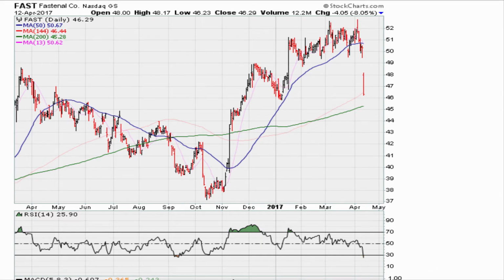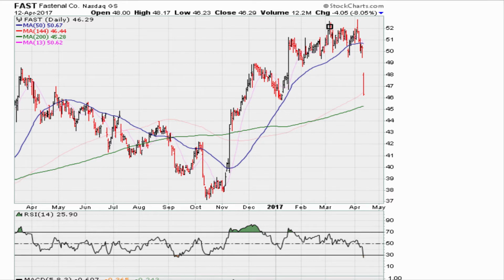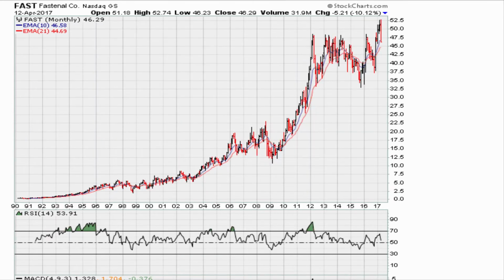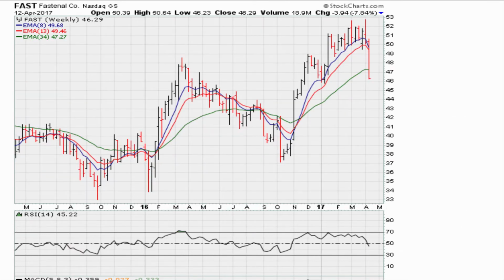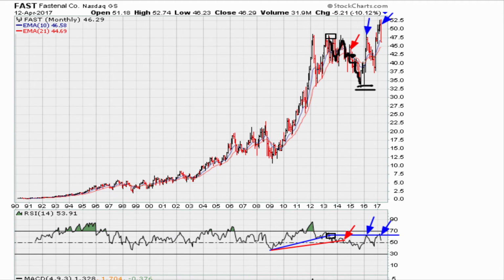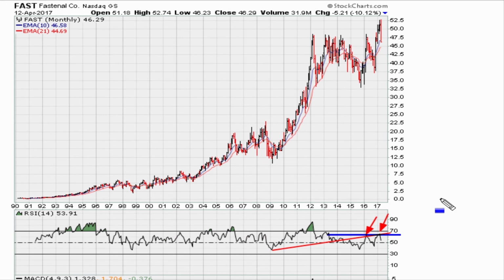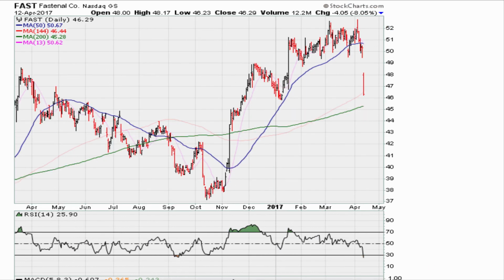Daily 2-Minute Chart Study #427: Failed Breakouts + Long-Term RSI Resistance Lines = Sell!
Fastenal Company
NASDAQ: FAST
$FAST